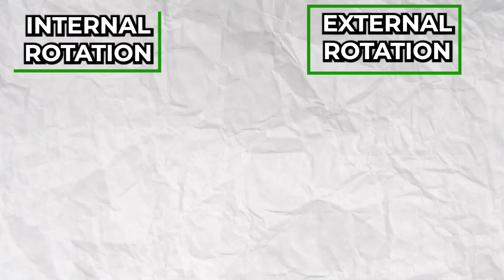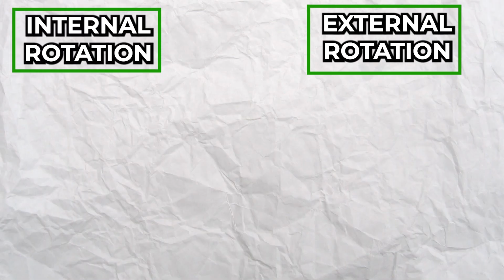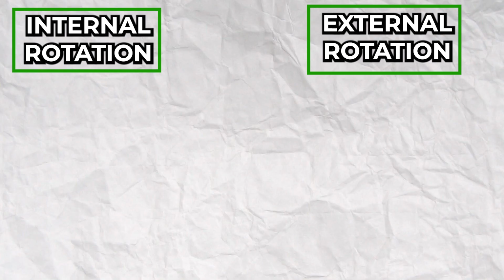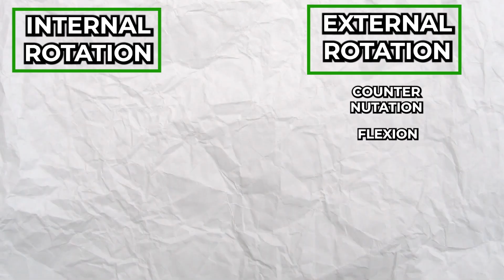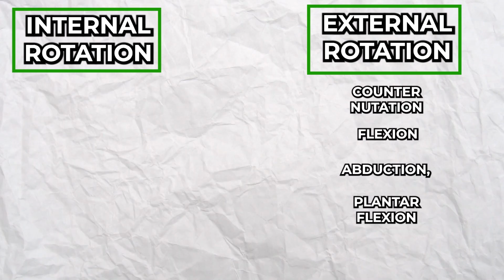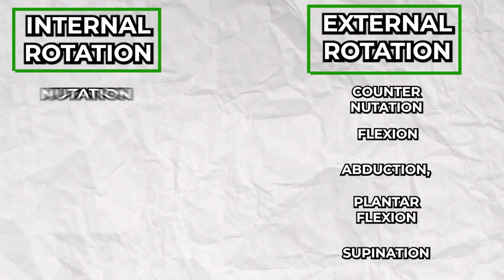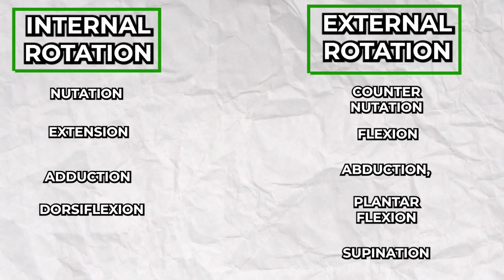How to Fix Movement Dysfunction With Gait Biomechanics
Are you missing this?! Are you only using gait mechanics to assess walking or running? In this video, you'll learn a redefined approach to comprehending gait mechanics to understand WHY patients are compensations and WHAT to do about it!
00:00 Introduction
01:38 Step One - Categorize Movement
03:40 Step Two - Link Movement to Gait Cycle
05:41 Step Three - Link Movement to Shin Angle
07:34 Shin Angle Examples